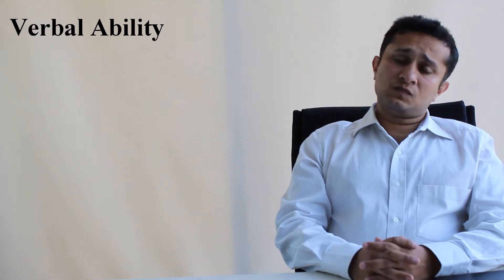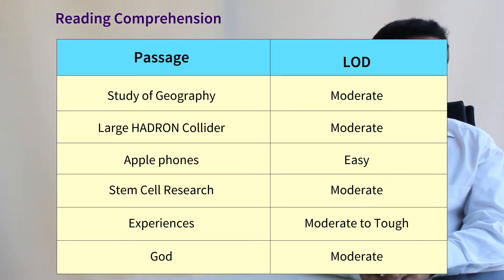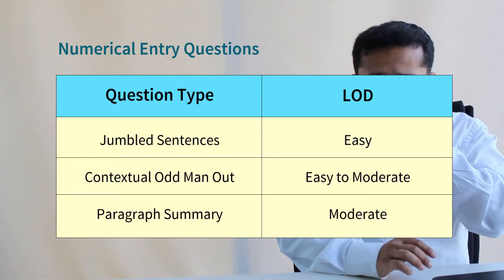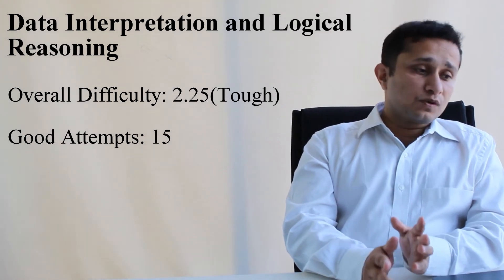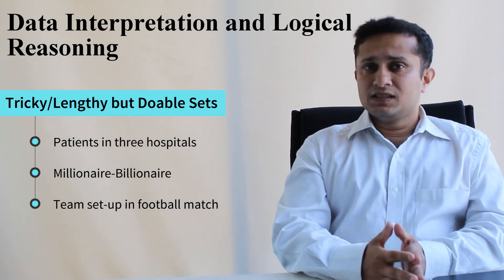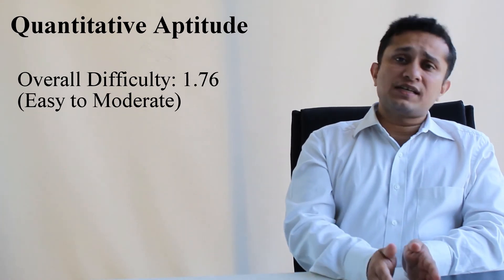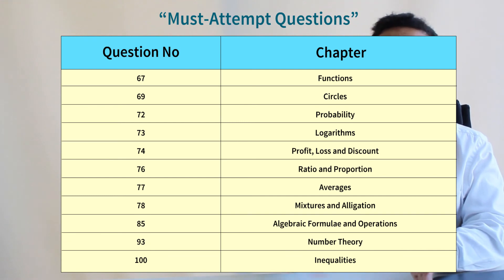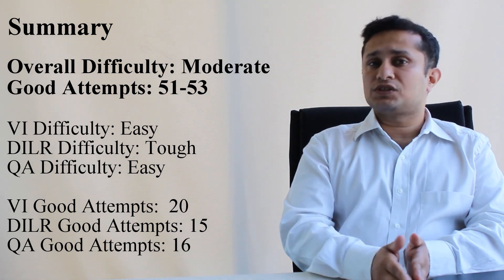iCAT22 short Mock Analysis - Testfunda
Our content expert Mr. Gaurav Dave will very meticulously take you through, how a CAT exam should be dealt with. Focus of these videos is to help you understand the CAT exam, how manage your time and what can be done when faced with any roadblock while solving the exam.

The Video will highlight the following.

1. An overview of the CAT paper.
2. How to select the right questions.
3. Explanation of negative markings.
4. Graphs and pie charts to explain the various section’s difficult questions.